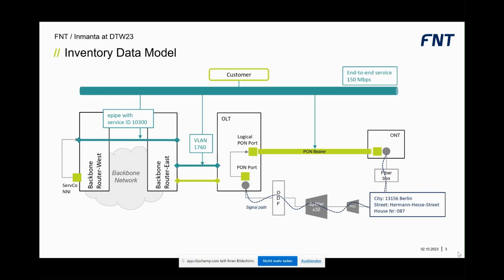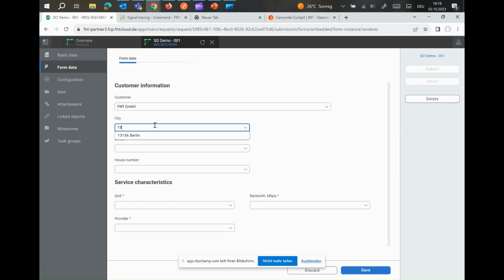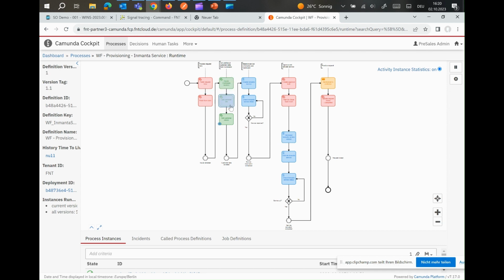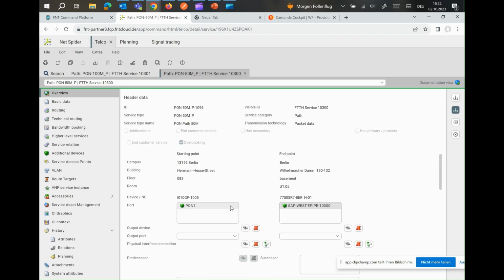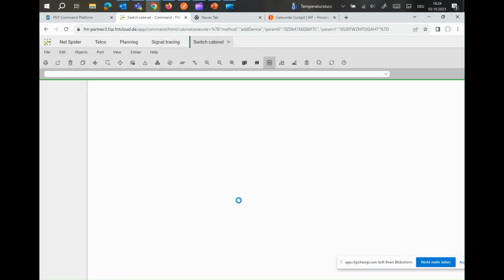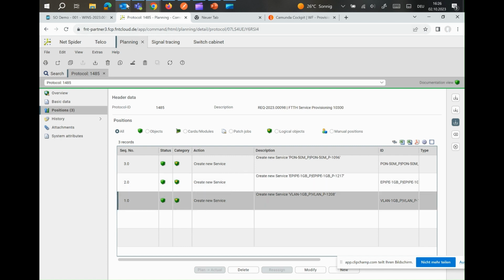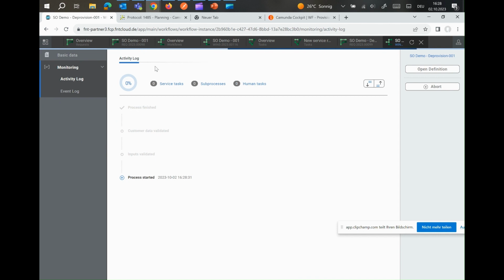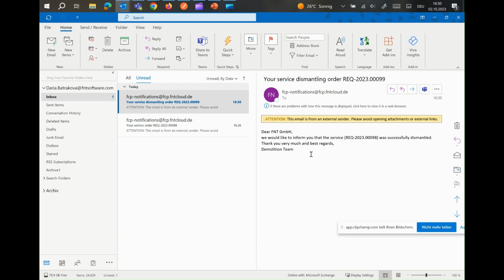Inmanta Connect - Joint demo of end-to-end FTTx automaton with FNT Software